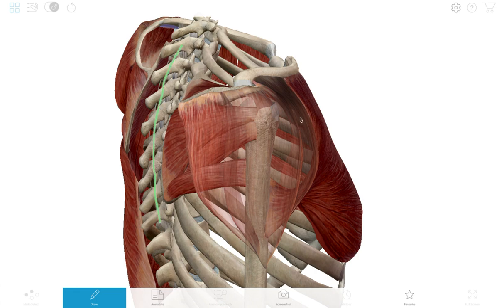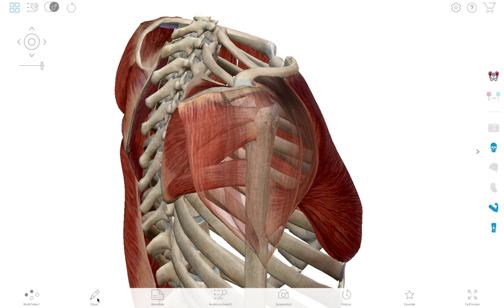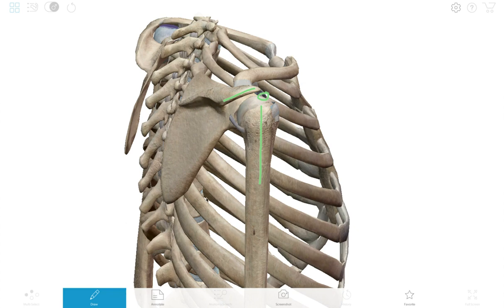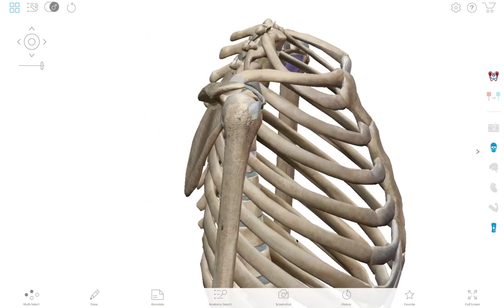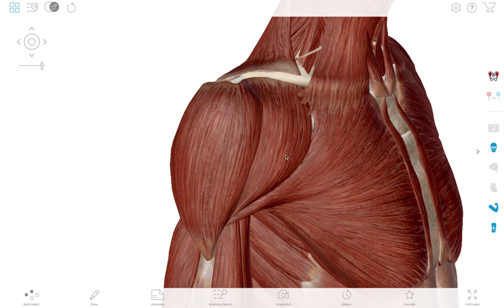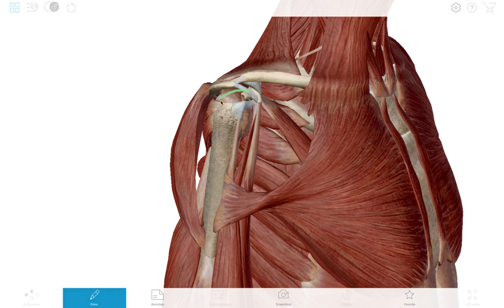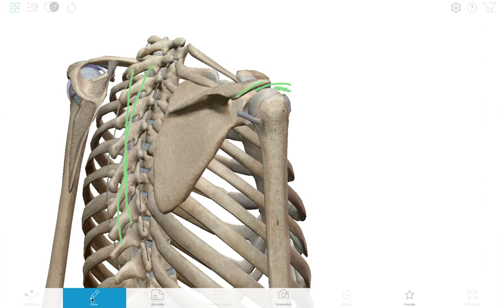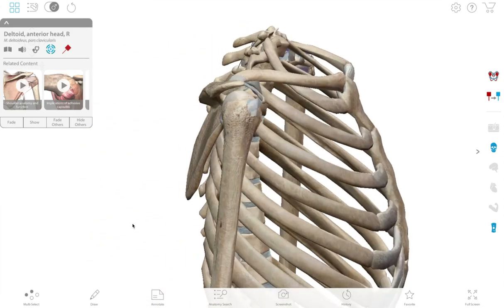Shoulder Pain in Paddlers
Do you have shoulder pain because of paddling?
Here is why and what you can do about it.